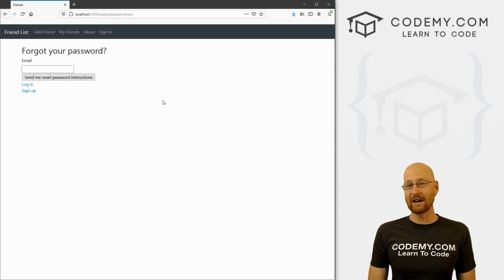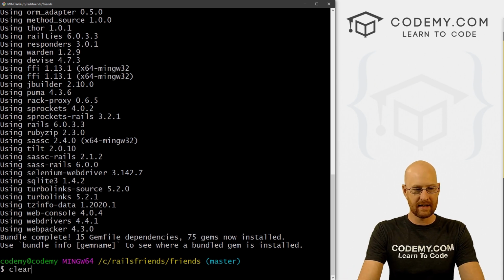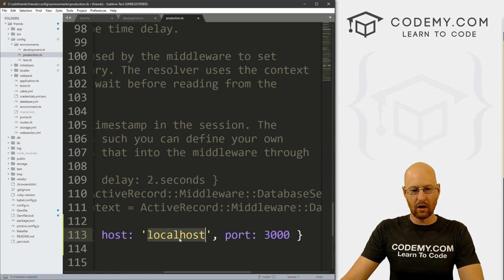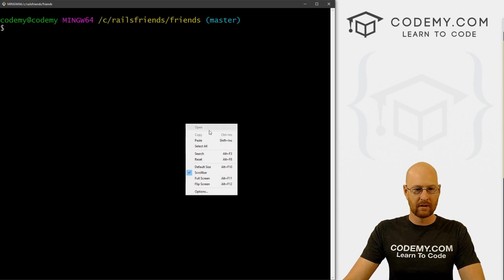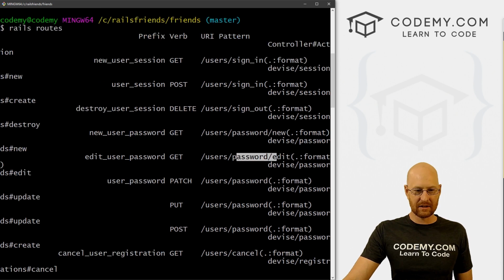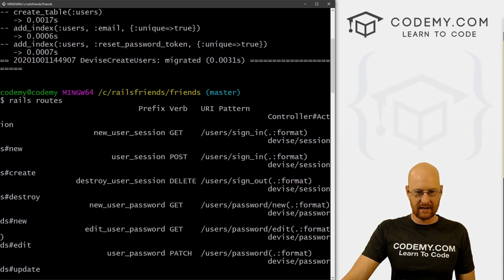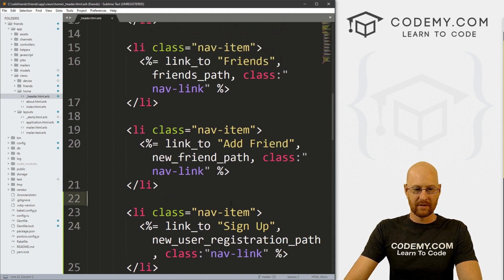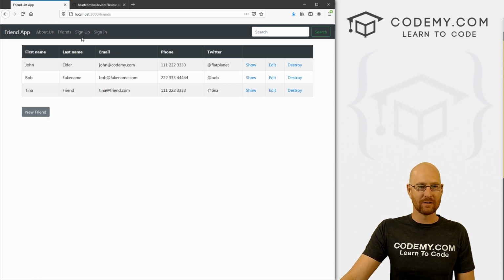Adding User Management with Devise - Ruby On Rails Friend List App #6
In this video we'll create a complete user management system for our friend list app using the Devise gem.

Devise takes care of everything for us, from allowing users to sign up, sign in, sign out, edit their profiles, and much more.

In this video we'll install the Devise Gem.  The installation has several steps that we'll need to complete, not just the regular "bundle install" command.

Then we'll create links to our user management stuff on the navbar based on whether or not a user is signed in or not.